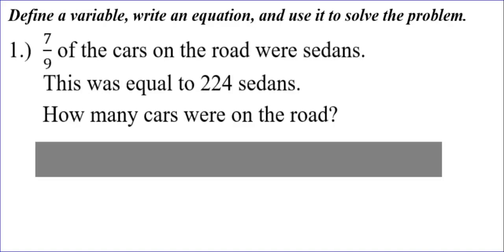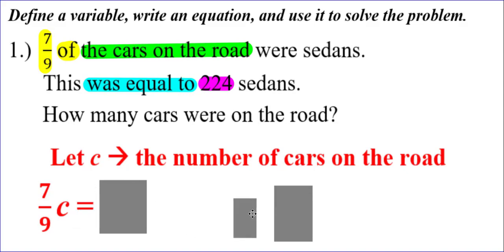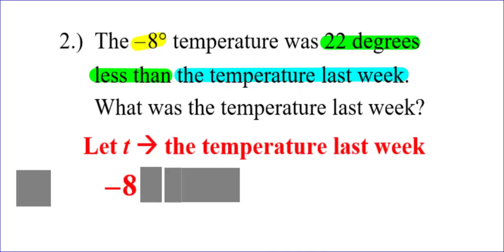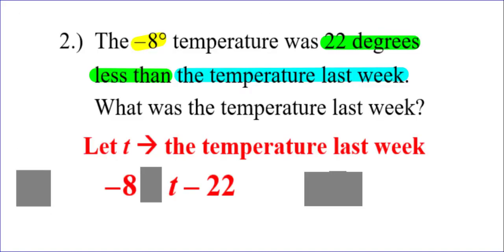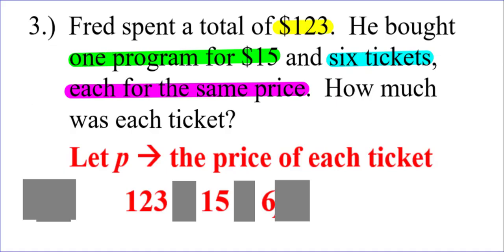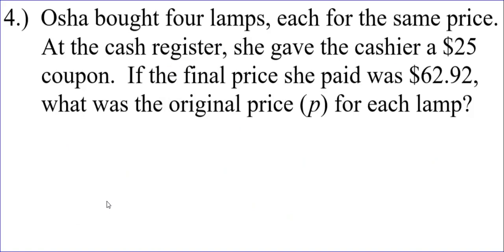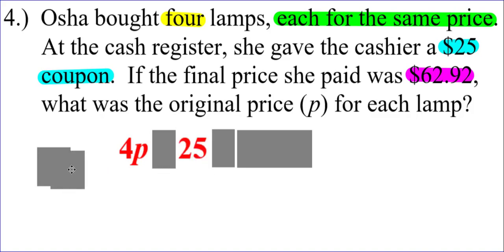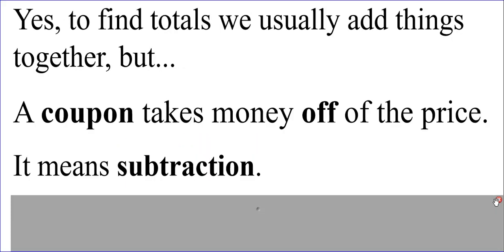Algebraic Equations - Writing Them to Solve Real Life Scenarios